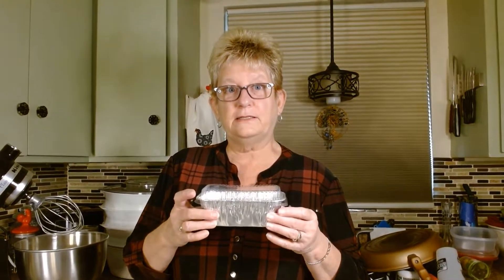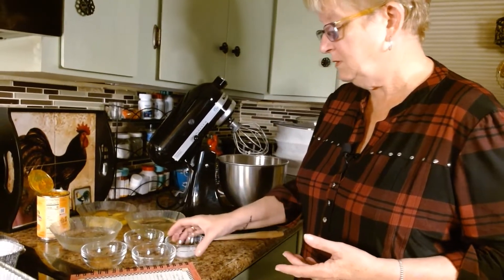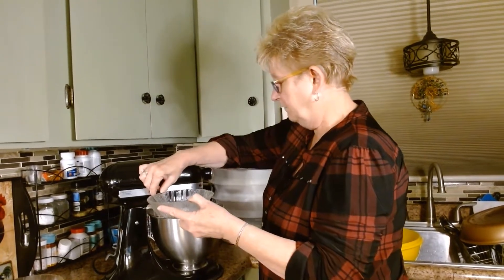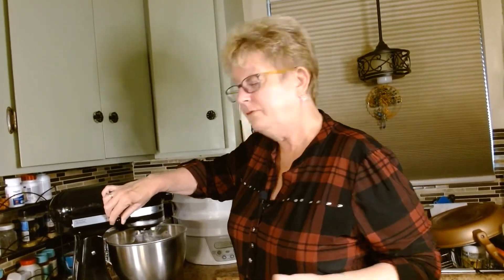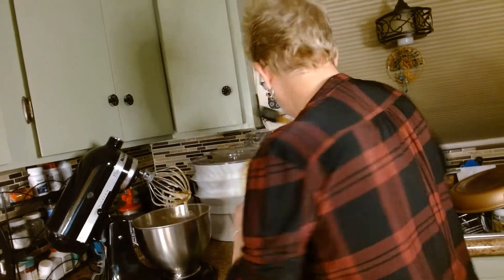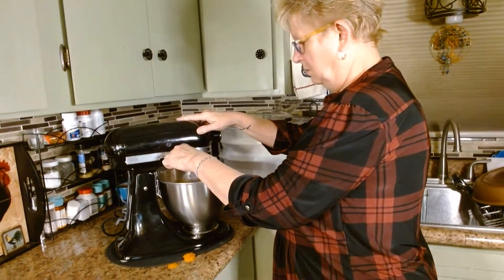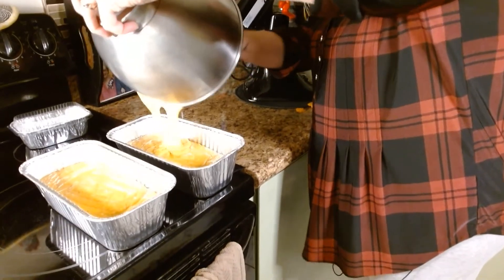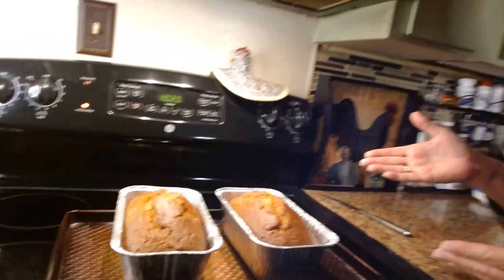Making Pumpkin Bread with Lady Prepper (Quick, Easy and Tasty)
Pumpkin Bread (2 loaves)
350 Degrees for 1 hour
Ingredients:
3 1/2 cups of flour
3 cups sugar
2 tsp. baking soda
1 tsp. salt
1 tsp. nutmeg
1 tsp. cinnamon
1 cup water
1 cup cooking corn oil
4 eggs
1 15 oz. Canned Pumpkin

In a large bowl mix flour, sugar, soda, salt, nutmeg, and cinnamon.
Stir in water and oil, beat in egg, add Pumpkin.  Mix well
Grease loaf pans well.
Pour mixture evenly into the two loaf pans.
Bake 1 hour or until knife comes out clean.
Let cool before removing from pans.
Note:  Can be frozen